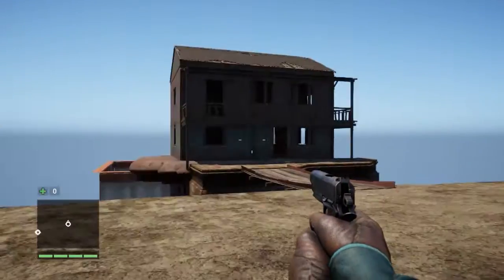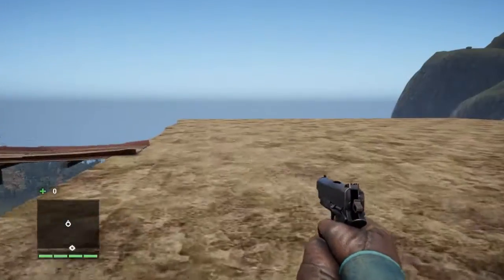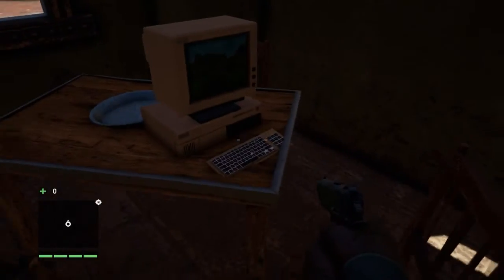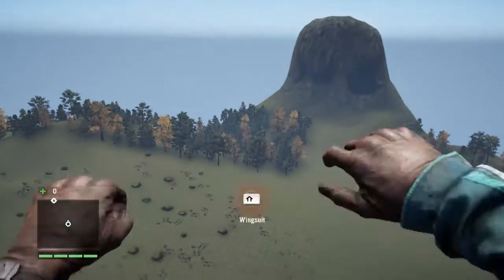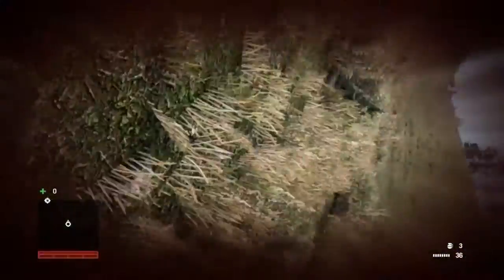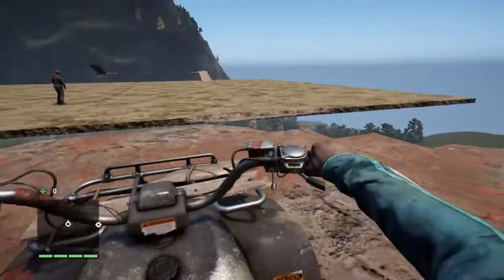SKY RACETRACK - Far Sims 4 [EP2] (funny moments)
Far Sims 4 is a series where I build the ultimate house in Far Cry 4 map editor. Today we build an armory, a penis, an artillery and a sky bound race track.

♫ MUSIC ♫
Song: Epic Orches

Song: Orchestral's Tune 05 by August Wilhelmsson

Song: Battle Ostinato 2 by Valdemar Hansen

What else should we build in this house/map?